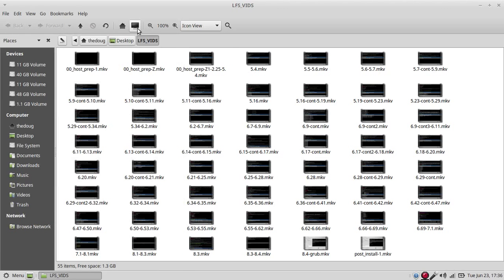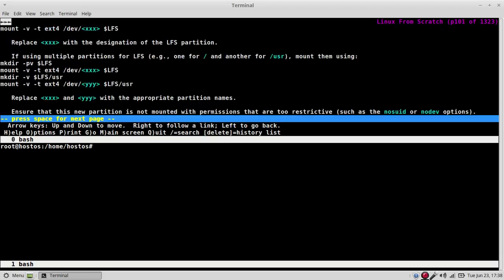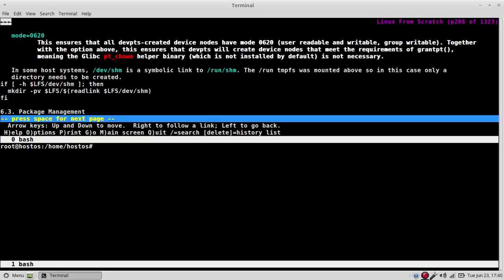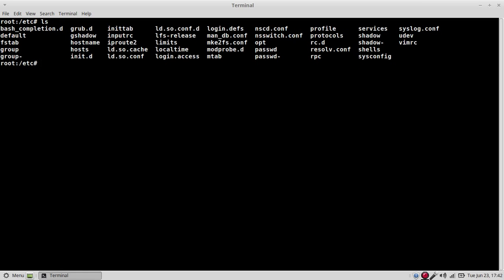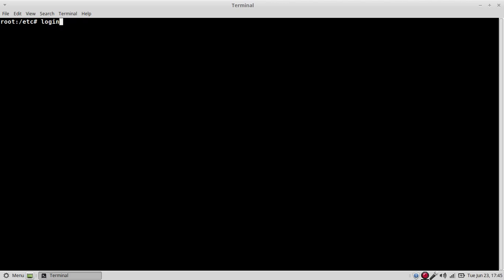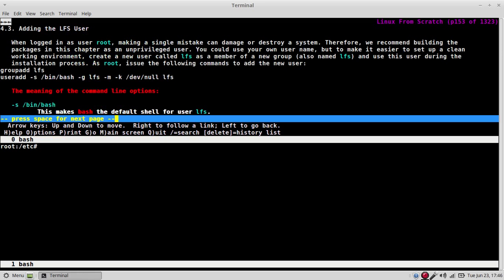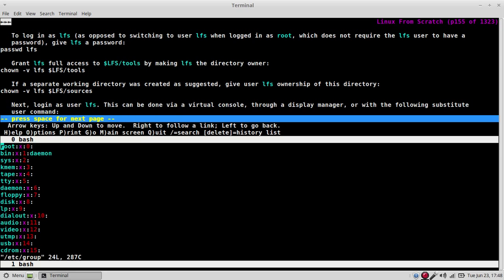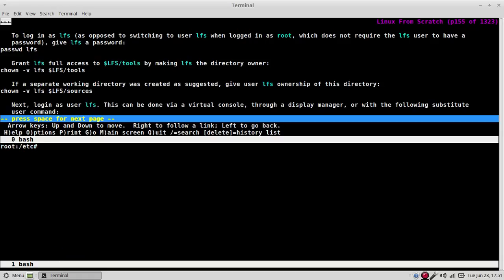Complete_LFS-7.7_Install_section-post_install-2